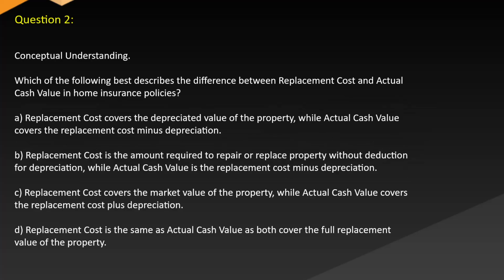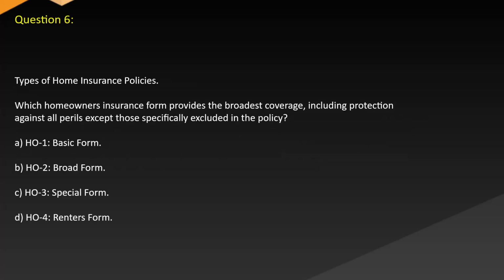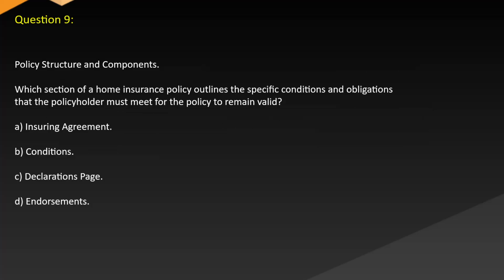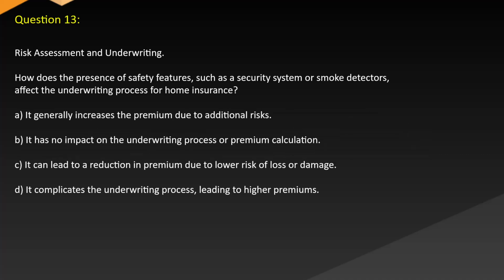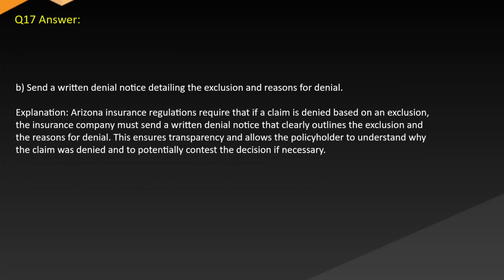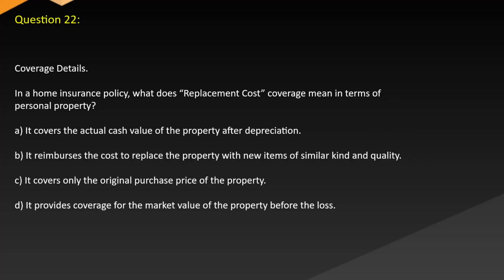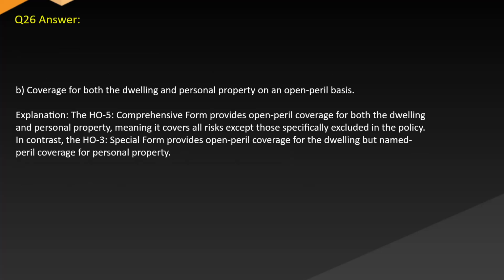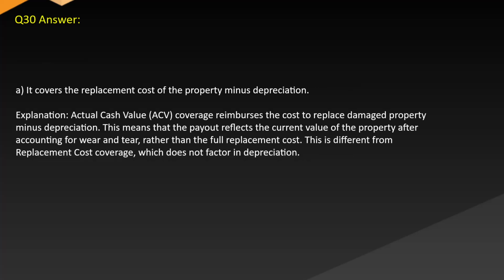Arizona Home Insurance Exam Free Practice Questions